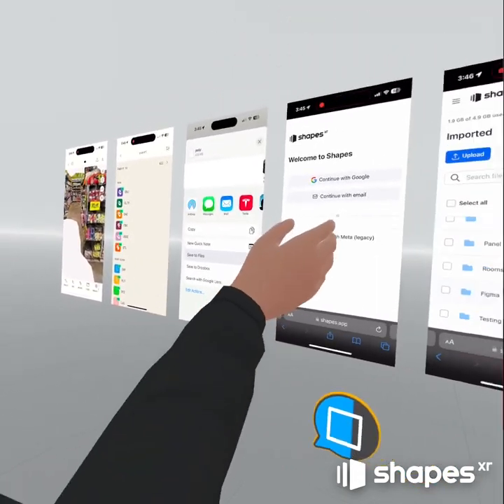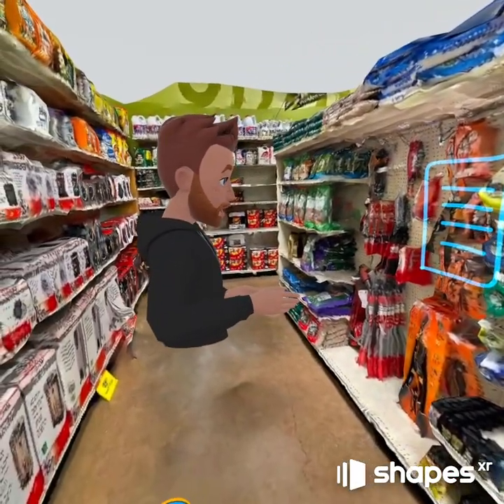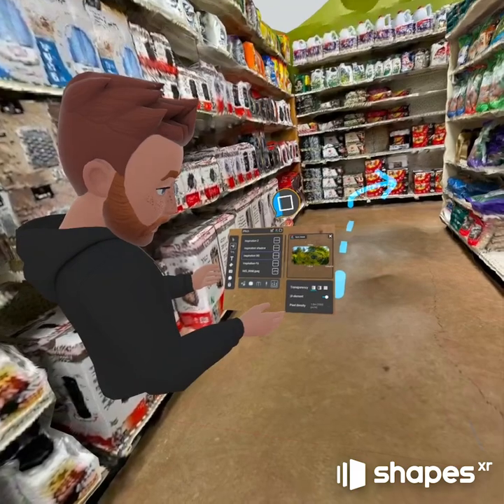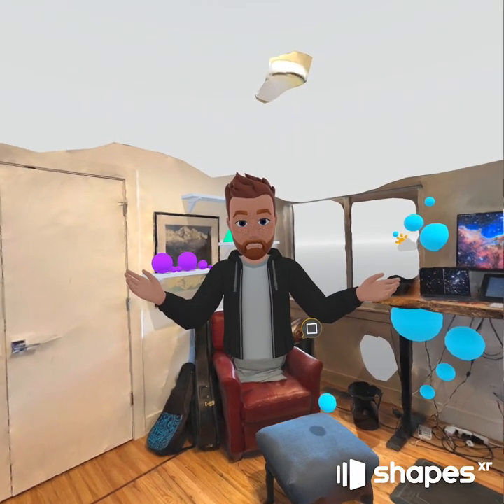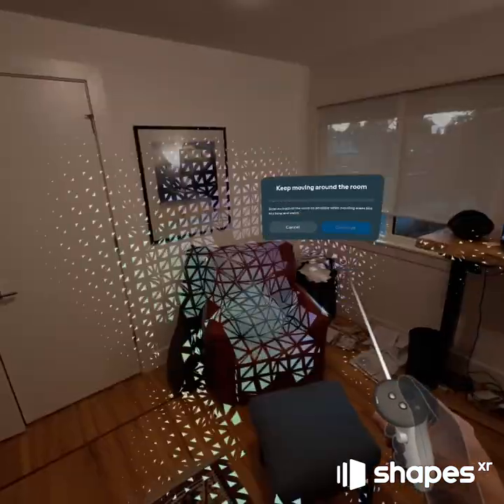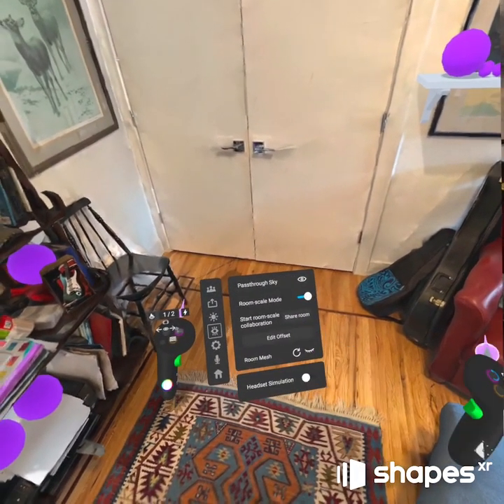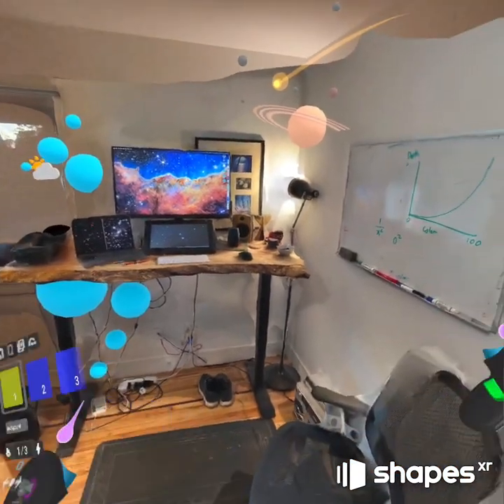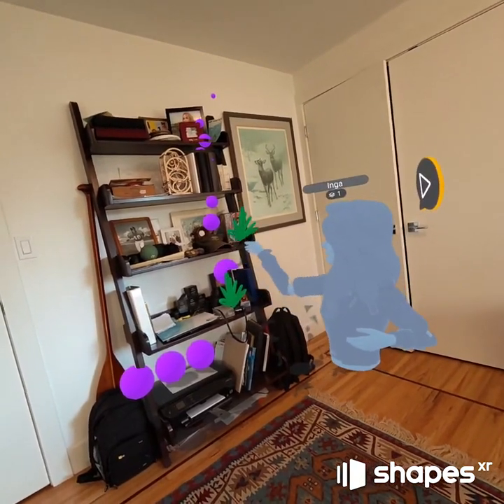ShapesXR Digital Twin Tutorial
How to design inside a digital twin of a real space. Step-by-step process showing how to design inside a copy of a real-world space. Design on top of the real world, remotely in the space, or with others who are co-present or remote.